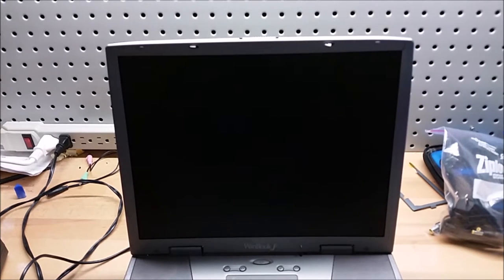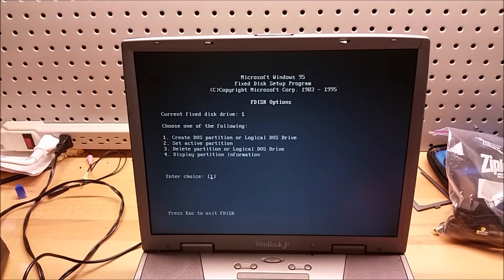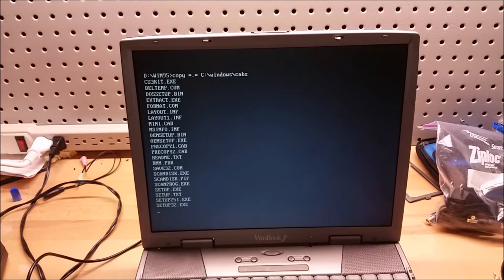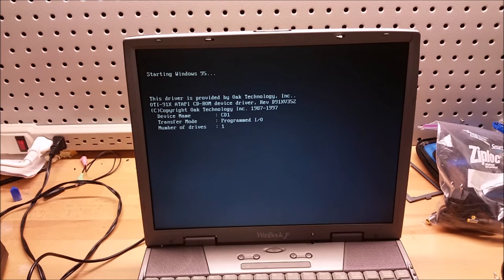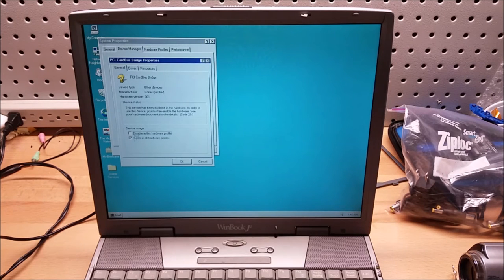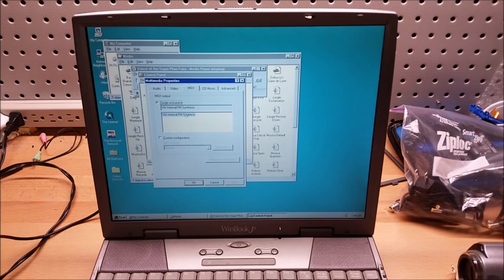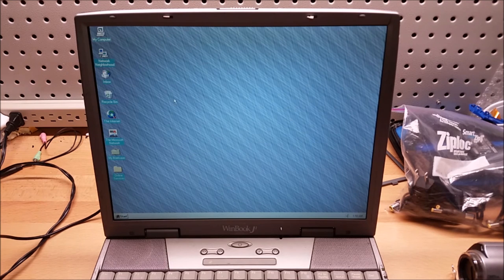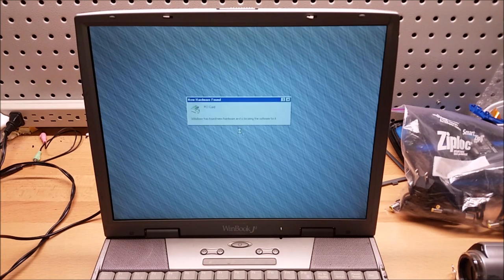WinBook Windows 95 install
Hey, that's pretty good. I was surprised as how well Windows 95 runs on this. With exception of a few little quirks, Windows 95 seems to be almost..."made" for this laptop.